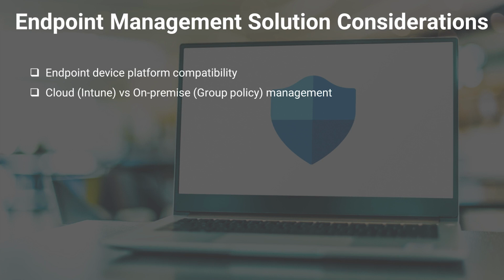Identify Organization Architecture and Select Deployment Method Tools | Lecture#09 | Module 03